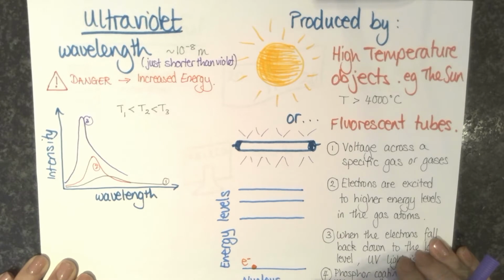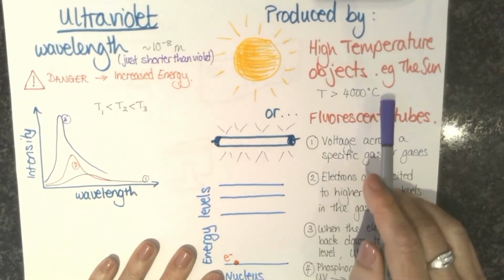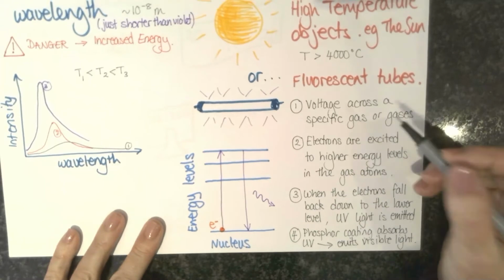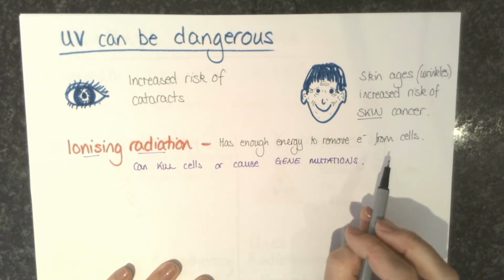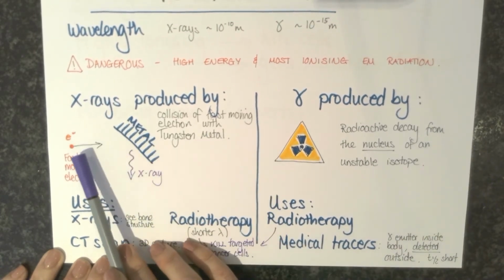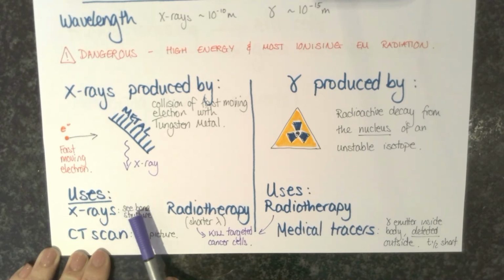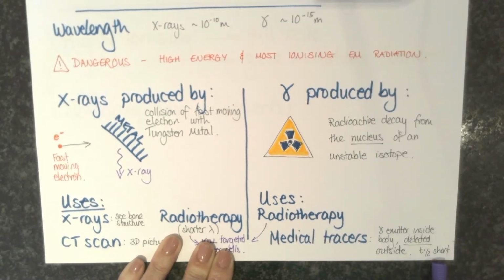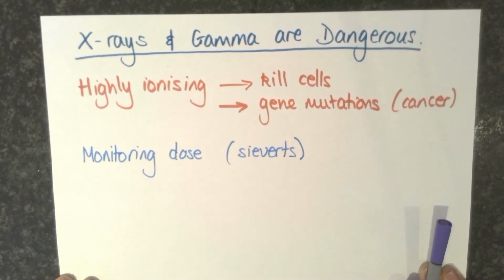GCSE Waves #4 Ultraviolet, X-ray and Gamma radiation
How are Ultraviolet, X-Rays and Gamma radiation produced, where do we use them and why are they the most dangerous parts of the Electromagnetic Spectrum?